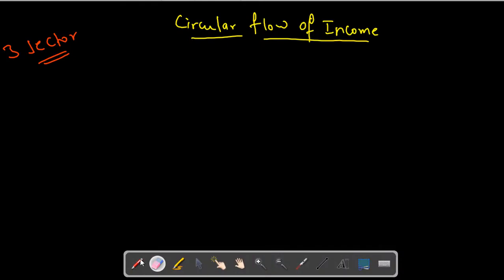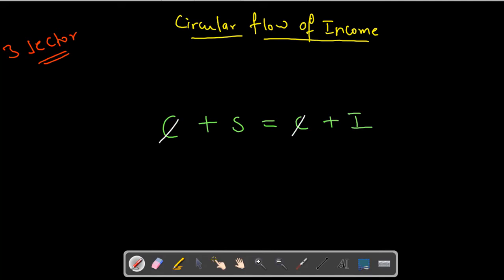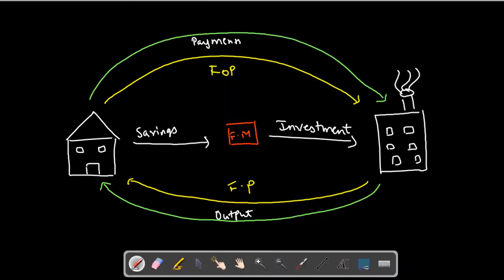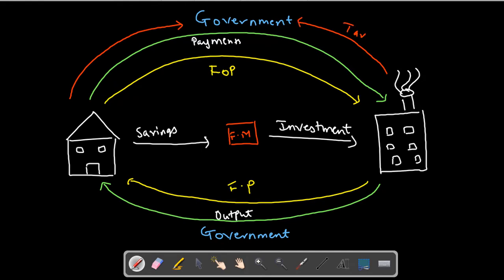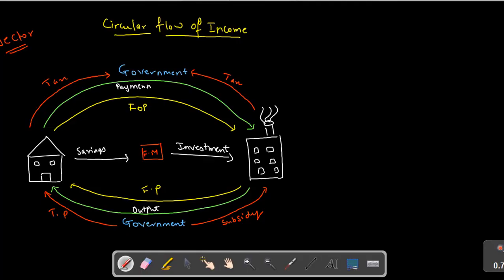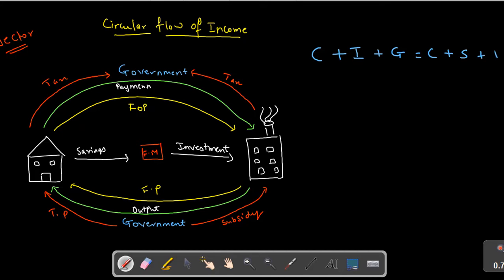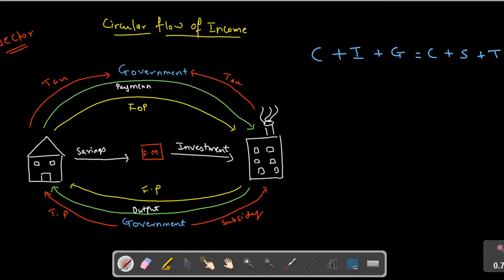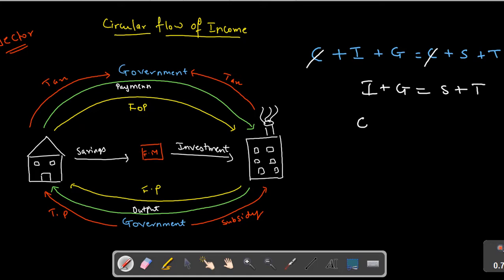Circular Flow of Income - 3 Sector Economy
In this video we learn the 3 sector economy and how the government acts as an economic agents by taxing and subsidizing the people in the economy. I hope you enjoy learning. Any questions do post it in the comment section. Thank you.